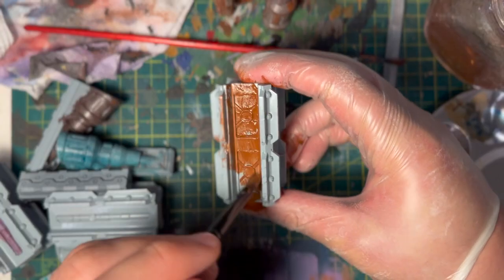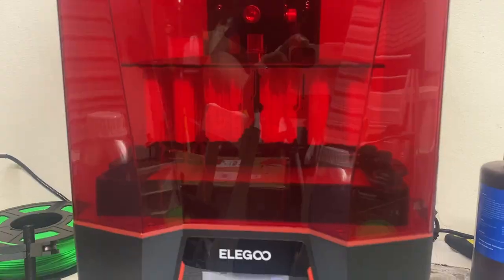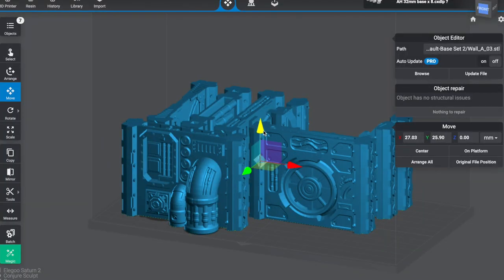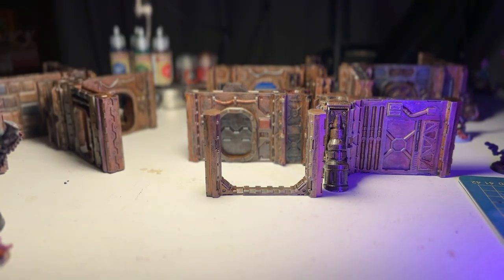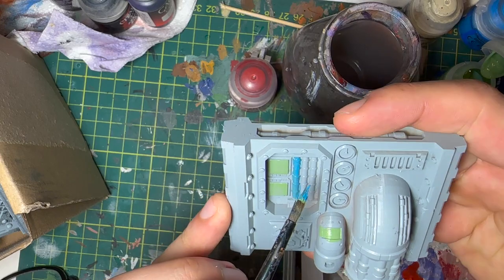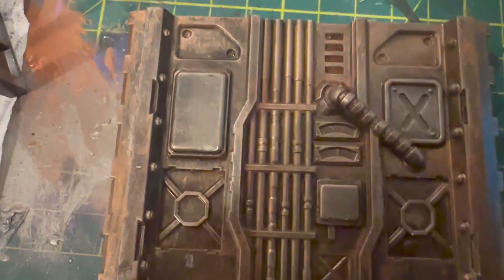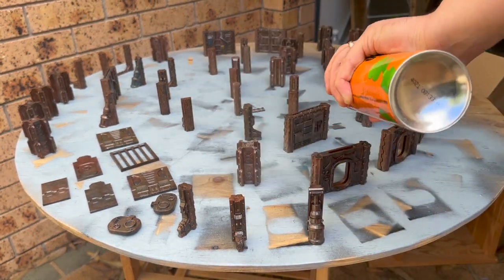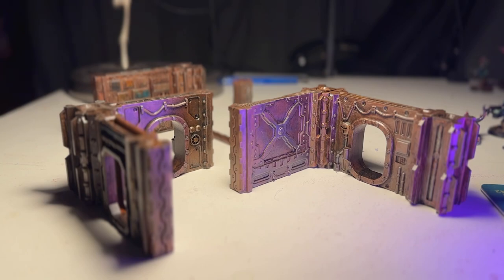Upgrade your Warhammer boards with this terrain! | SaucermanStudios Ship Assault Set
In this video we print the warhammer boarding actions terrain.
Why spend $200 when you could print it for cheaper.
We take an in depth look at printing and painting the terrain quickly and effectively.

Thanks to Saucermen Studios sharing the STL's.

3d Printer
Creality Halot One
Elegoo Saturn 2